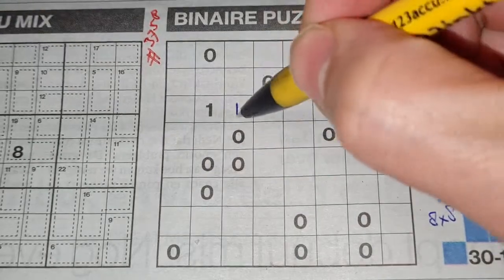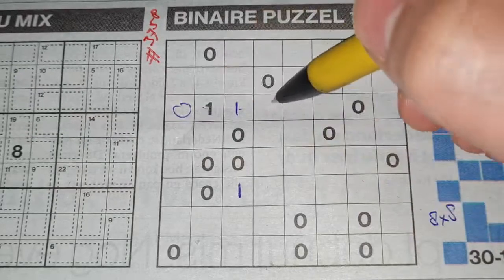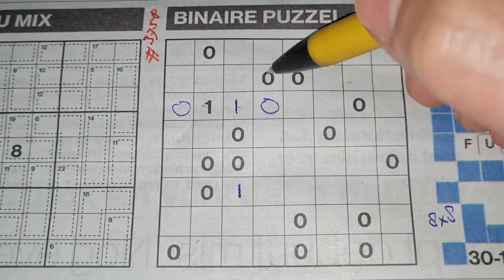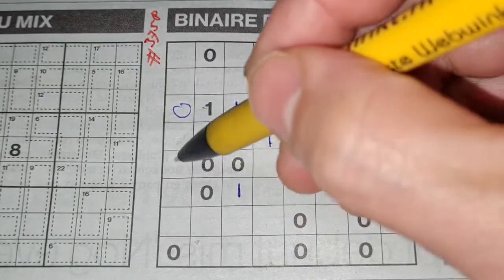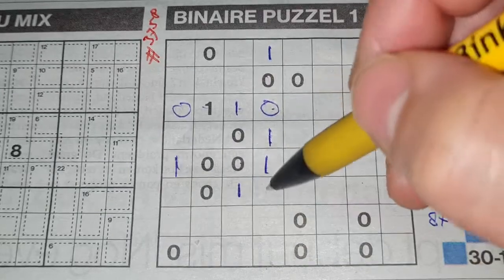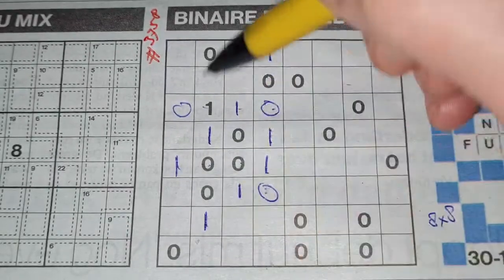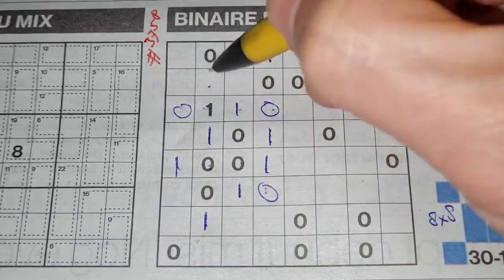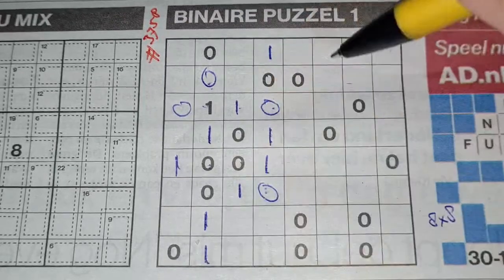(#3758) Tuesday. Binary01 Sudoku puzzle. Bonus Extra edition. 11-30-2021 Extra part 3 of 5